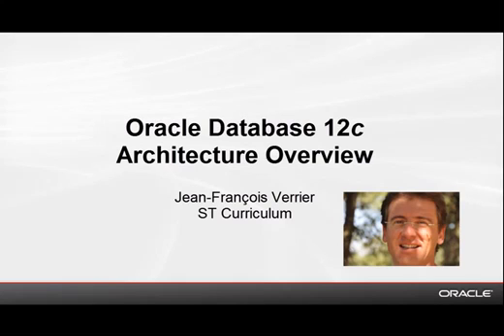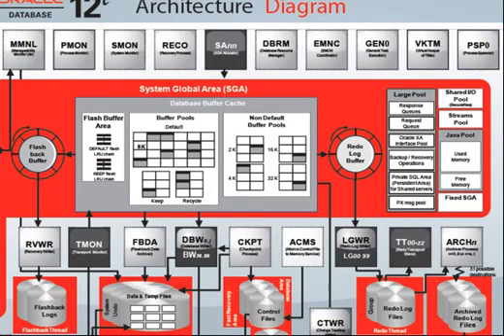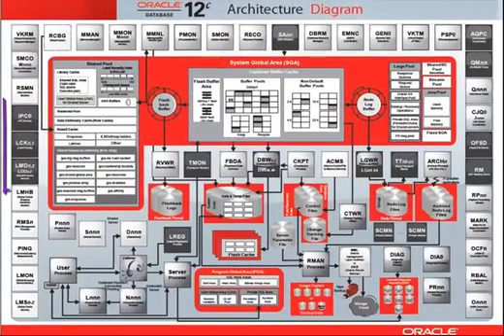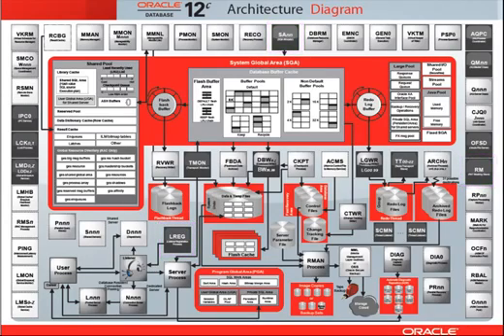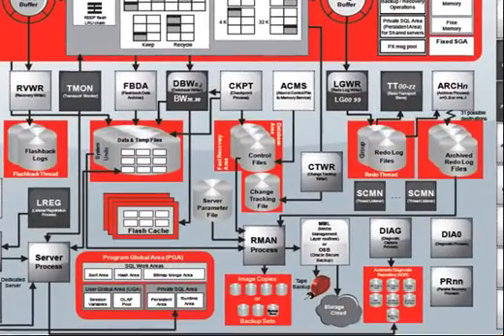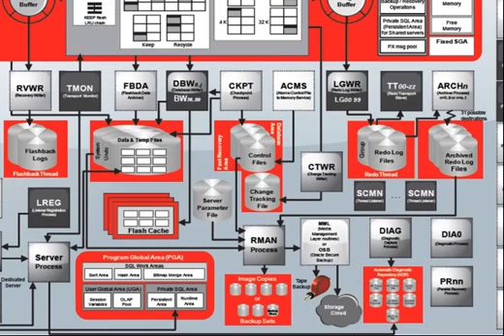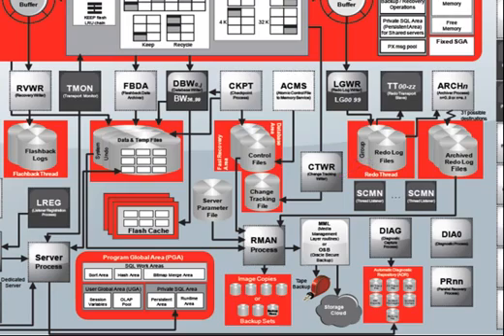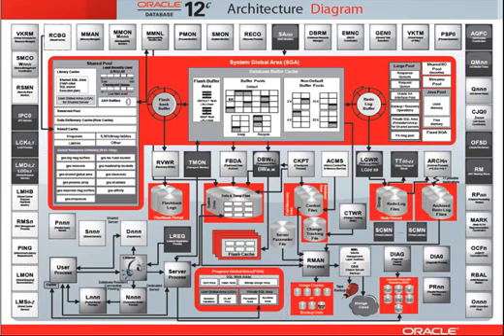Oracle Database 12c Architecture Overview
This video provides an overview of the Oracle Database 12c Architecture, presented by the Oracle Learning Library.